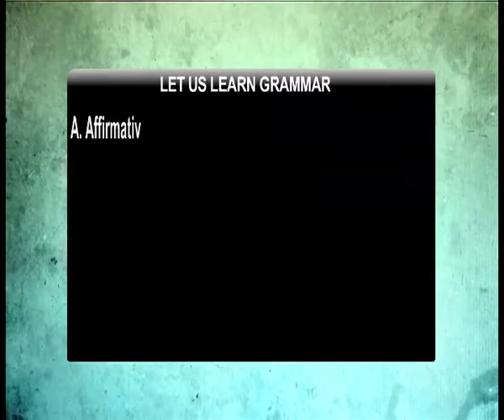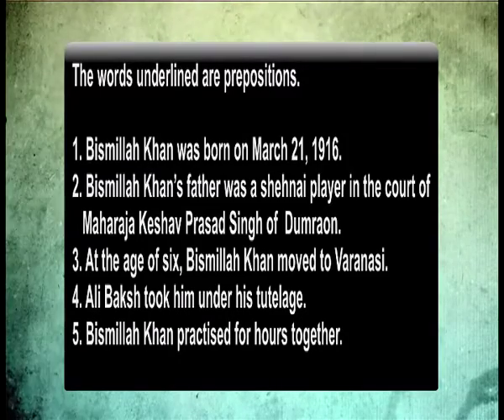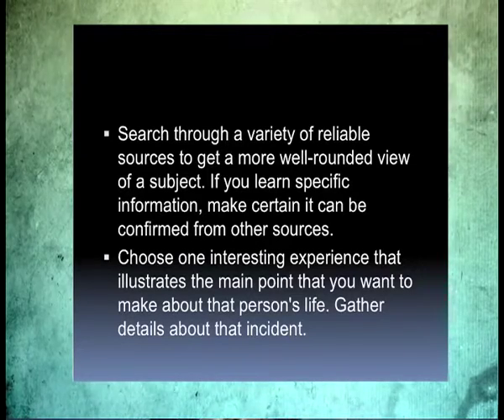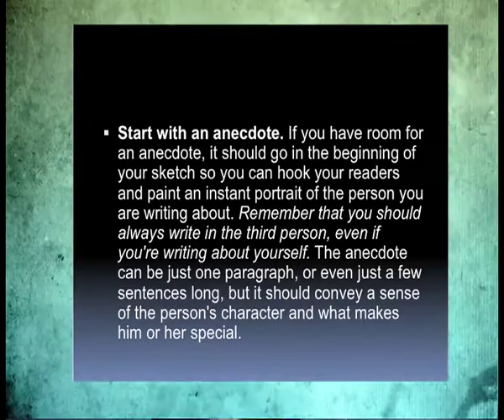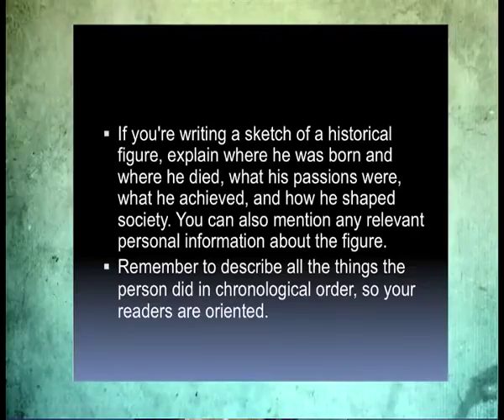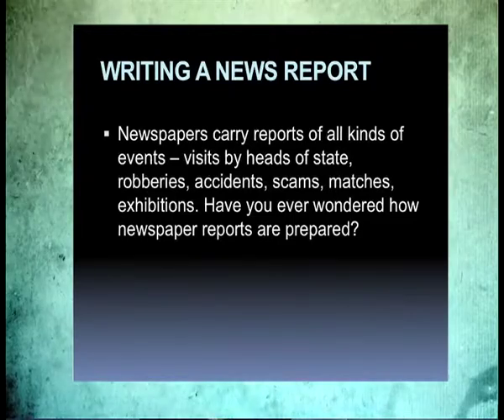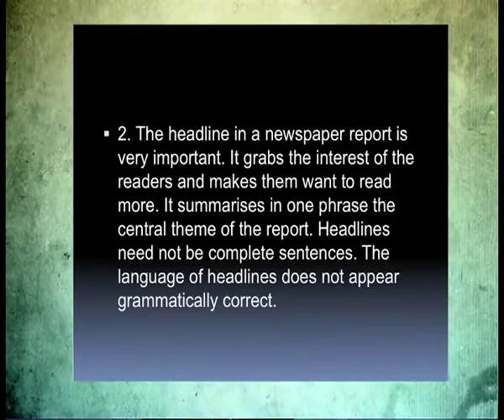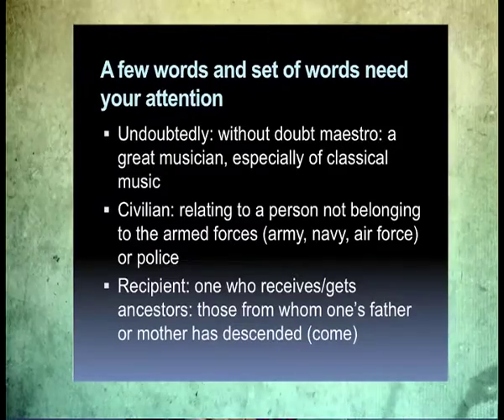Ustad Bismillah Khan part-II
Subject :English
Course  :English